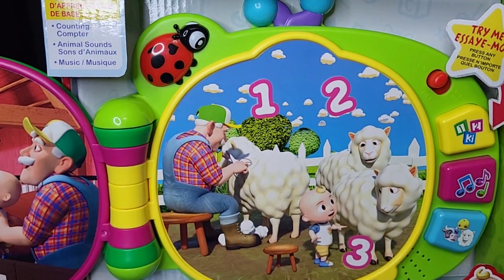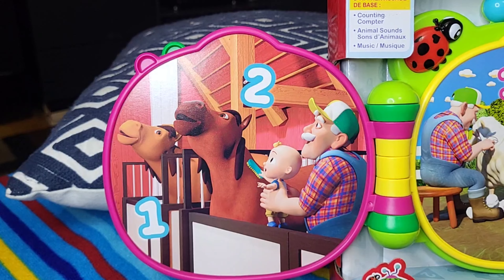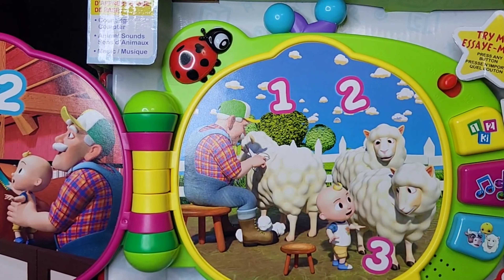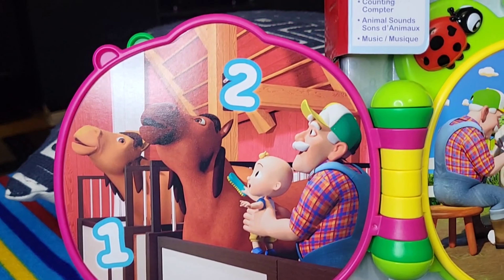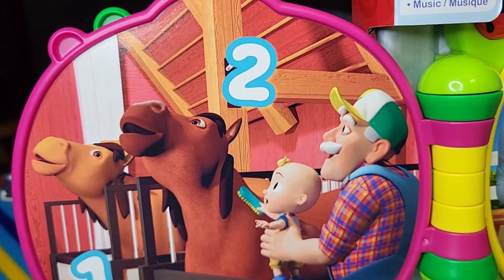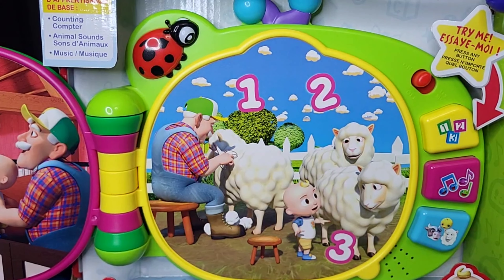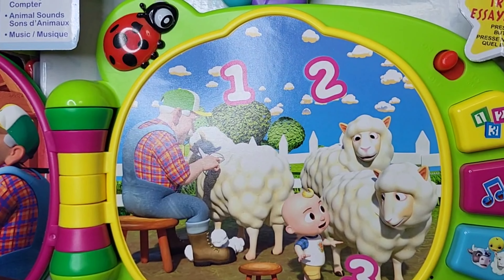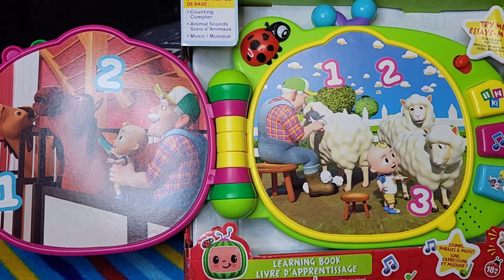Learn 1 2 3 and sing with CoComelon